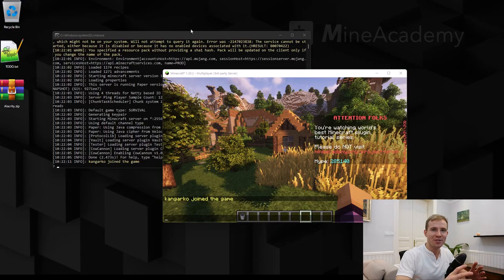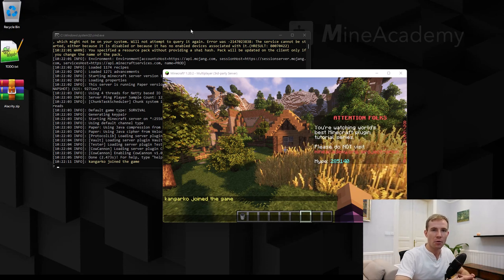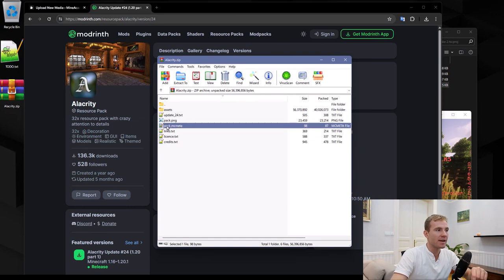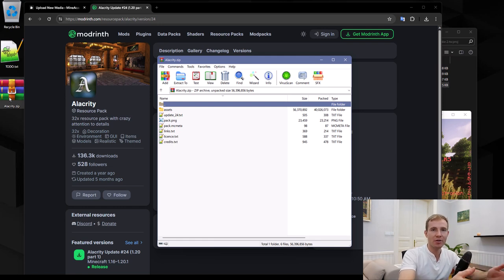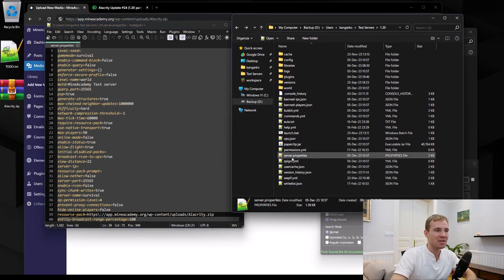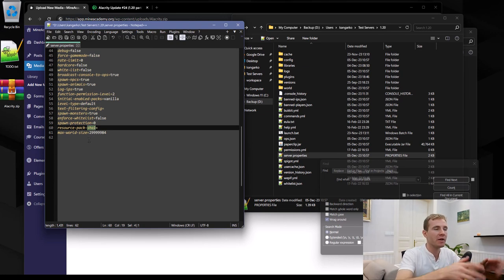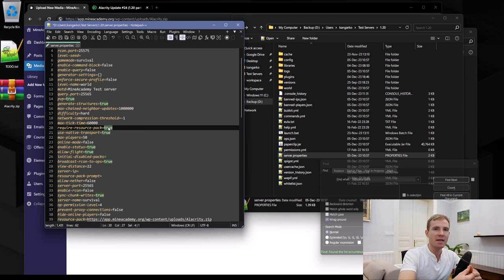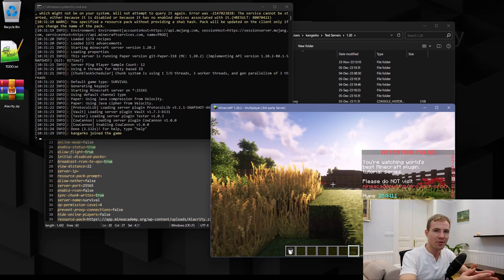Ep53. Minecraft Server Resource Pack Tutorial In 2 Minutes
How to add a Minecraft resource or a texture pack to your Minecraft Server for a fresh look for your server.

And in the next video, I'll show you how to add custom models to your Minecraft resource pack to your server.

In this video, we'll cover:

- Server-side resource pack — How to upload and install Minecraft server resource pack.
- Forcing players to download — Making everyone joining your server download the resource pack or kicking him.